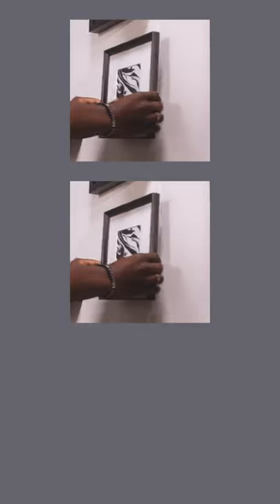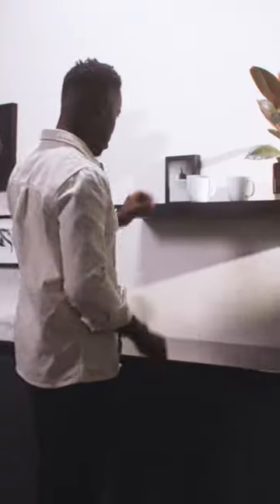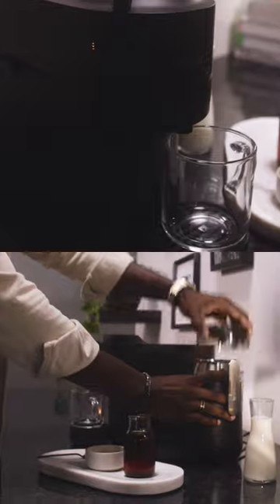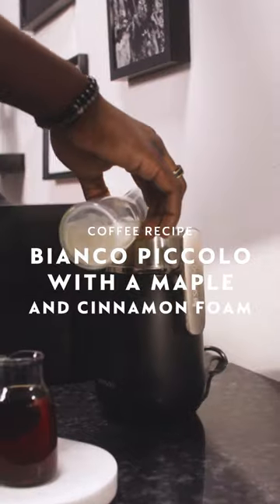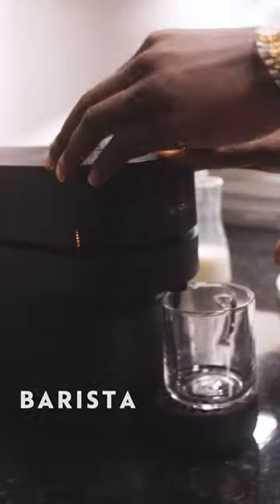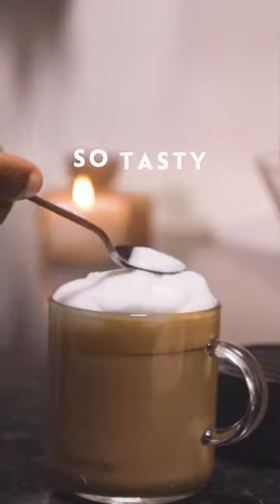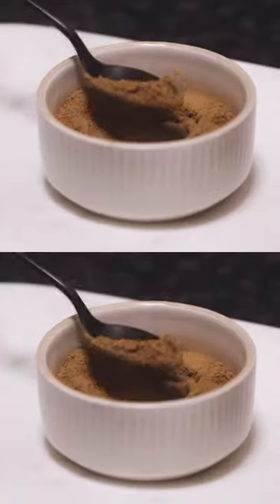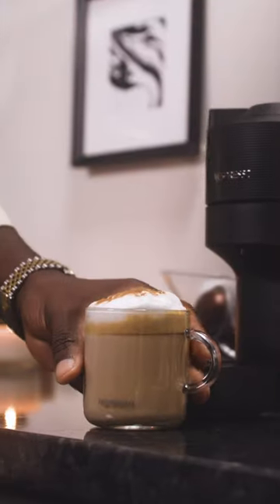Nespresso - Liquorice Black Vertuo Pop Coffee Corner - Shorts - Sleek & Modern 43" | UK-IE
Solomon understood the modern monochrome coffee corner assignment with our sleek Liquorice Black Vertuo POP Machine, paired with a Bianco Piccolo with Maple & Cinnamon Foam coffee.